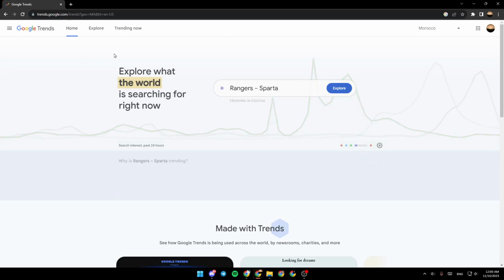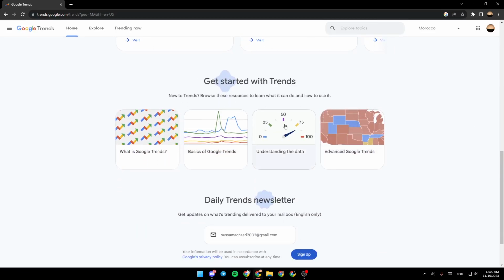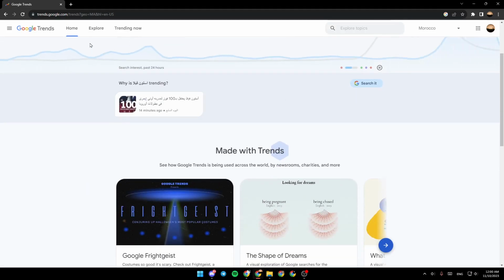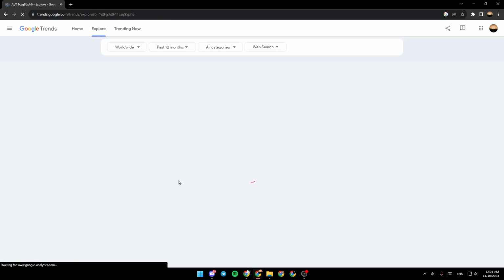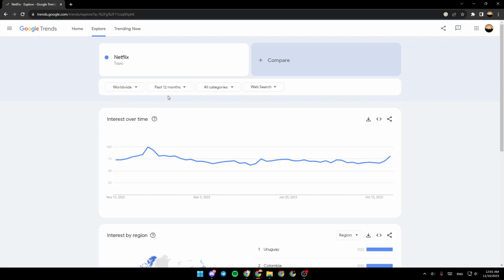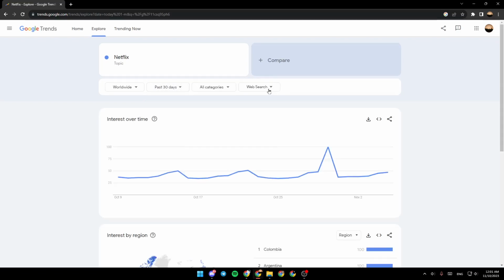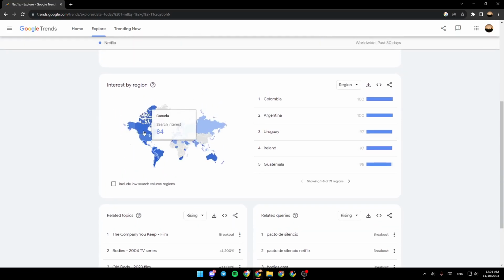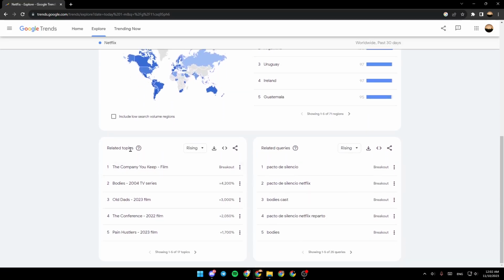How To Use Google Trends For Affiliate Marketing Tutorial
Today we talk about use google trends for affiliate marketing,how to use google trends,how to use google trends for market research,how to use google trends for affiliate marketing